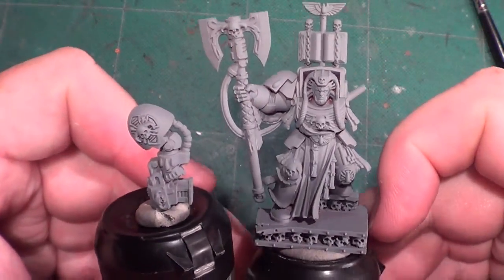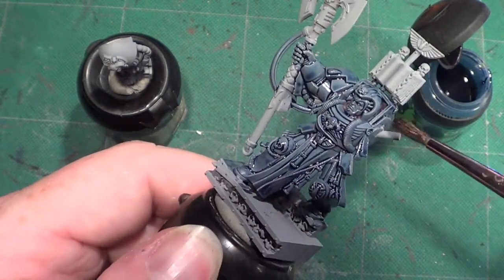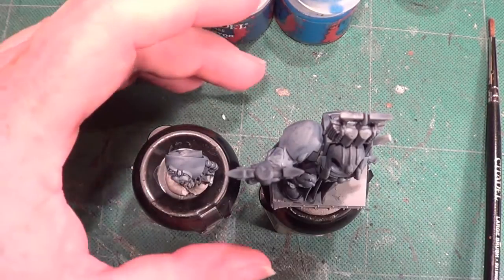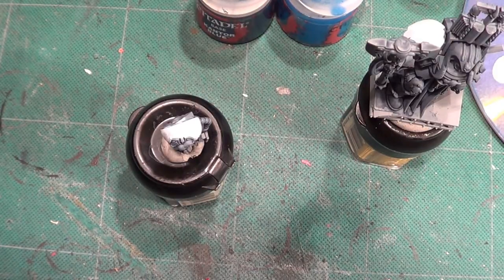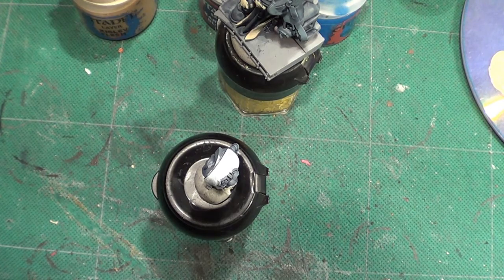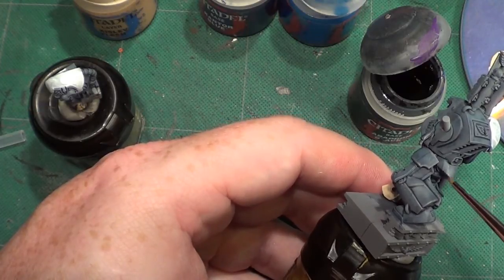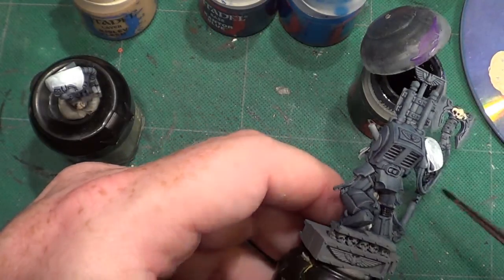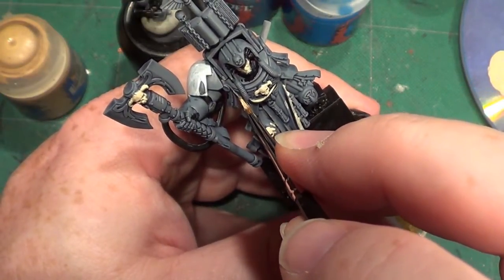Space Hulk: Painting The Librarian Terminator Prt 1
Hi all, and here we go with Space Hulk. This is the first video in the series of Painting the miniature of the Librarian. Over this and the following videos in the series we will go step by step through the process of painting this mini.

As you know from the series where I painted Brother Zael, the heavy flamer marine, I am trying to do a better quality paint job than usual, so I have no intention of rushing. At this point the mini is finished and I have filmed it as if it would be one video, however, it will be split to about 30 minutes each so how many videos it takes to complete it I don't know as yet. I just hope you enjoy them.